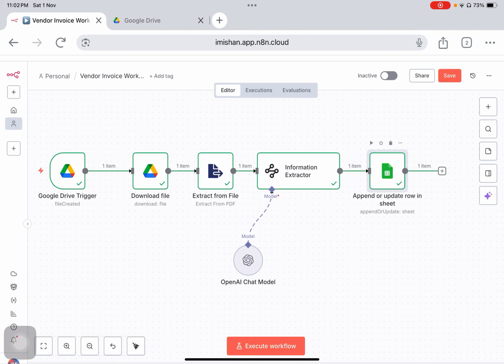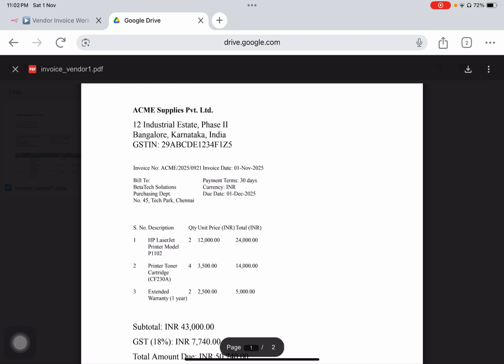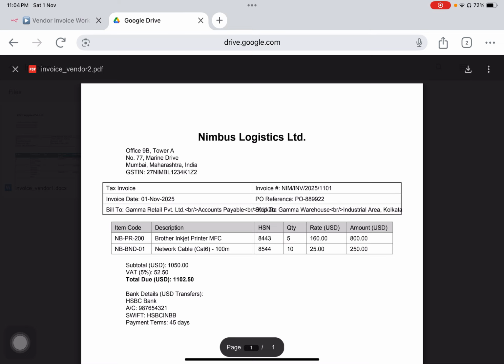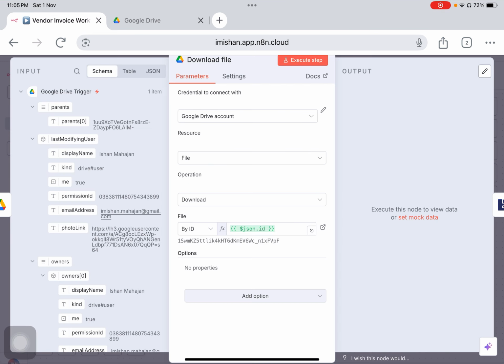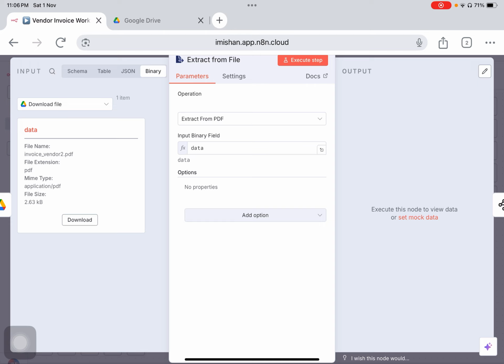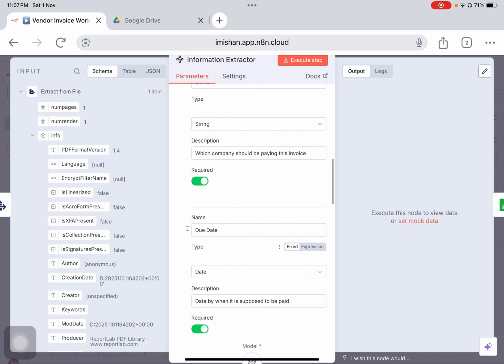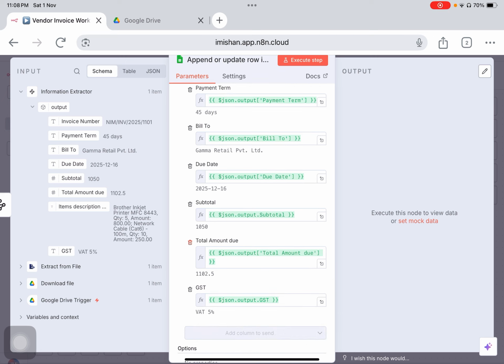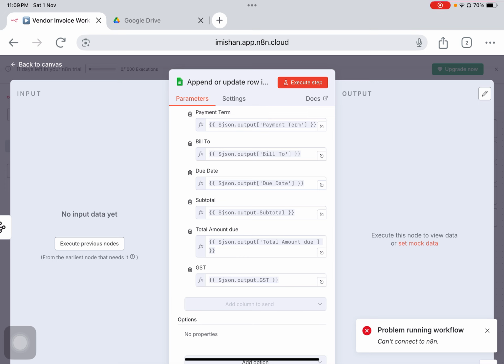Stop Manual Invoice Entry! Build This Vendor Invoice Processing n8n Workflow in 5 Minutes 🚀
In this video, I walk through a complete vendor invoice automation workflow using n8n an open-source workflow automation platform.

You’ll see how to automatically:
 • Fetch incoming invoices (from email or drive)
 • Extract data using OCR or PDF parsers
 • Validate key fields like invoice number, amount, and vendor name
 • Route invoices for approval based on thresholds
 • Log everything in a Google Sheet or push to your ERP system

💡 Why this matters:
Manual invoice processing slows down finance teams and increases errors. With n8n, you can automate repetitive steps, improve accuracy, and cut down approval cycles.